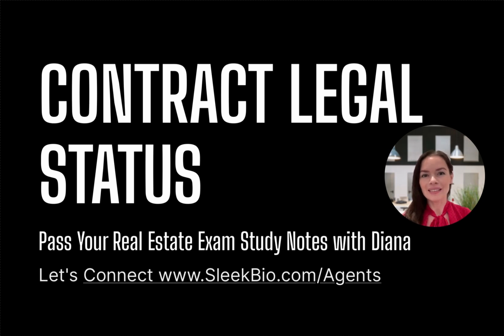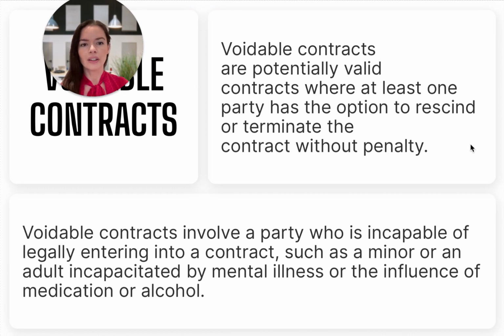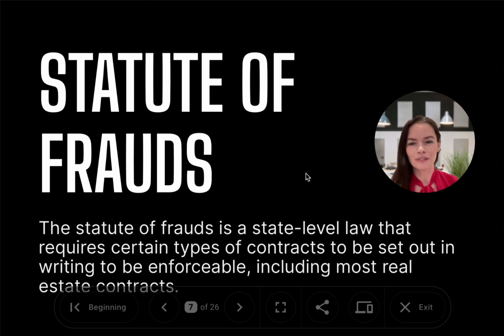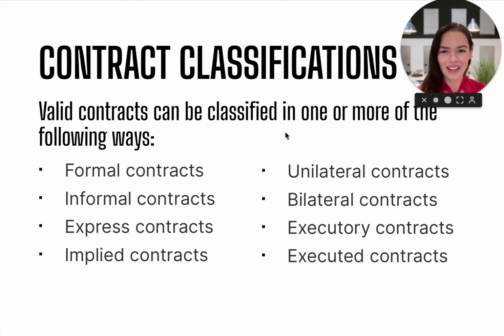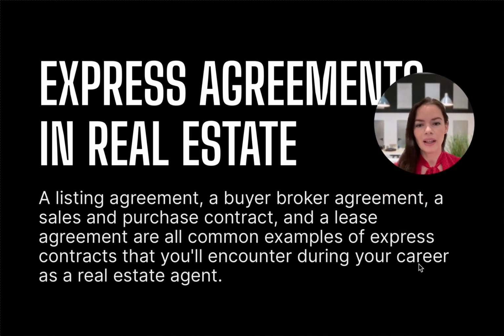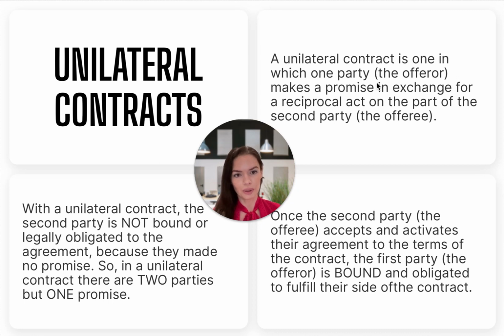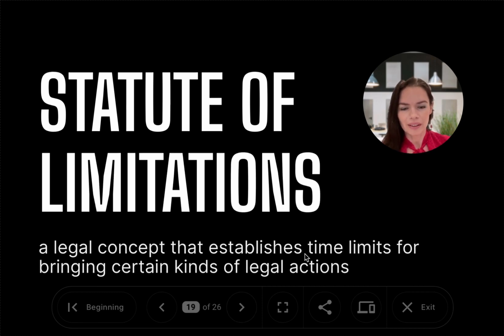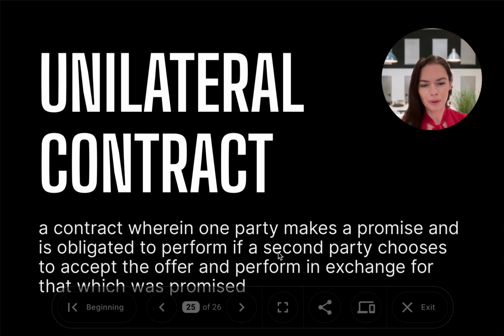Contract Legal Status | PASS Your Real Estate EXAM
🔑 Welcome to Pass Your Real Estate Exam with Diana! 🔑 Let's review what a contract's legal status is.

📚 Diana guides you through realestateexam preparation. She provides expert tips, study sessions, and strategies to help you breeze through your real estate exam.

Proven Study Tips
Real Estate Exam Strategies
Test Preparation Techniques
Valuable Education Insights
Tips and Tricks for License Success

The key idea of the video is that contracts can fall into different legal categories, including valid, void, voidable, and unenforceable, each with their own characteristics and implications.
00:00 💡 Use my real estate exam study notes to pass your exam, check out the link below for more resources and let's dive into our study session.
00:24 📝 A contract can fall into one of four legal categories: valid, void, voidable, or unenforceable, with void contracts having no legal effect, voidable contracts being potentially valid but with the option to terminate, and ratified contracts being fulfilled obligations.
01:44 📝 An unenforceable contract is a potentially valid contract that cannot be enforced due to certain attributes or legal technicalities.
02:33 📝 Certain types of contracts, including most real estate contracts, must be written to be enforceable under the state-level statute of frauds, while the statute of limitations establishes time limits for legal actions and the doctrine of latches denies claims that are not promptly pursued.
03:41 📝 Valid contracts can be classified in different ways, such as formal vs informal, expressed vs implied, unilateral vs bilateral, and executory vs executed.
05:28 💡 A bilateral contract involves both parties making promises, while a unilateral contract only requires one party to make a promise.
06:26 💼 The offerer is obligated to fulfill their side of the contract, and there are two types of contracts: executed (all terms fulfilled) and executory (not fully performed).
07:22 📝 A valid contract is legally binding and obligates both parties to perform, while an unenforceable contract lacks essential elements and a void contract has no legal effect; additionally, a voidable contract allows the wronged party to choose to perform, enforce, or void the contract.

🚀 Unlock Your Real Estate Career: 🚀
Whether you're just starting your journey in real estate or you're looking to refresh your knowledge, this channel is your go-to destination. Diana is dedicated to helping you achieve real estate success by providing real estate exam prep.

Don't miss new weekly episodes that are filled with knowledge and inspiration.

Join me, Diana, on this exciting journey toward acing your real estate exam and propelling your career forward. Let's succeed together!